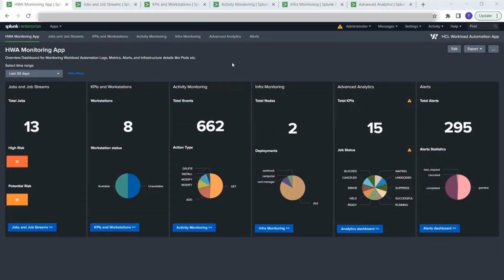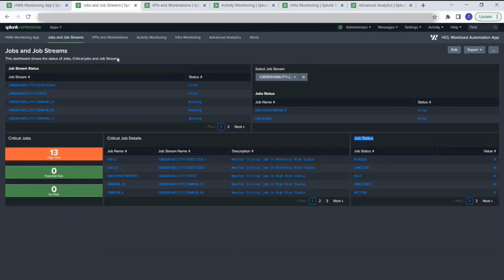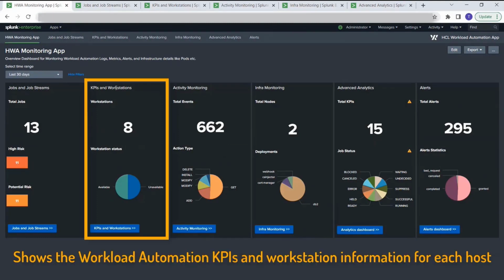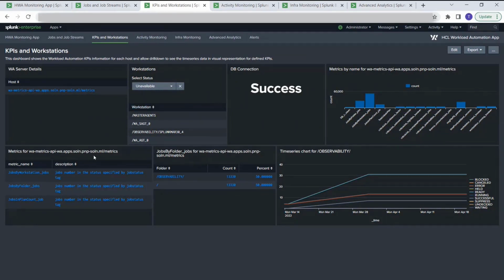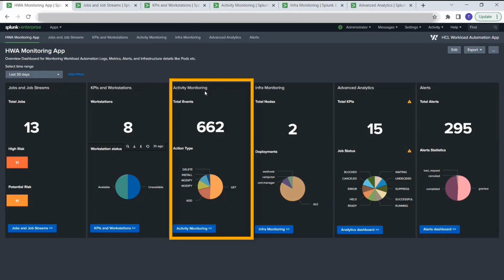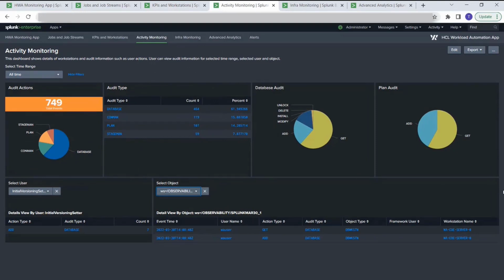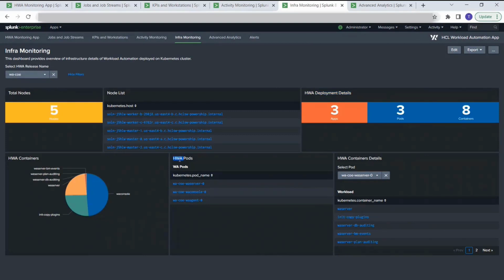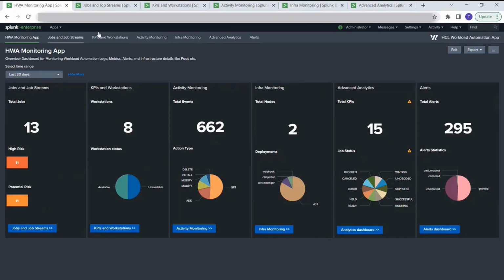HCL Workload Automation - Observability for Splunk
A Technical Preview is available for the HCL Workload Automation observability application, based on Splunk predefined dashboards. With this app, you can visualize Workload Automation KPIs, search and query large volumes of log data and visualize the results in dashboards. If you are planning to build your observability strategy for Workload Automation, watch this demo to learn more.